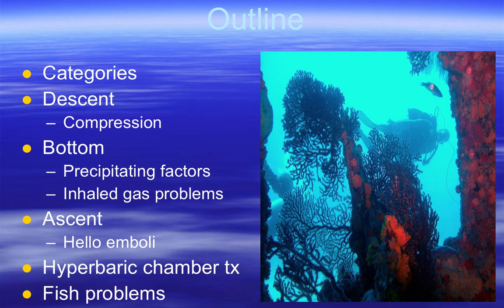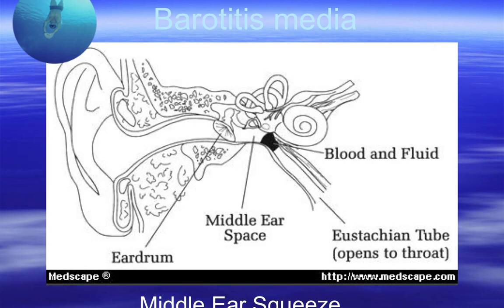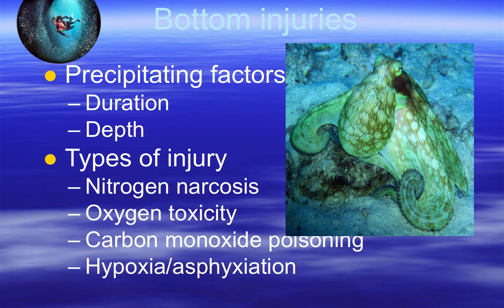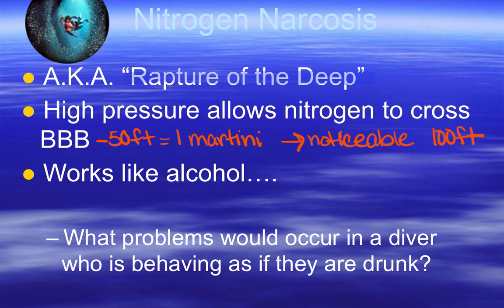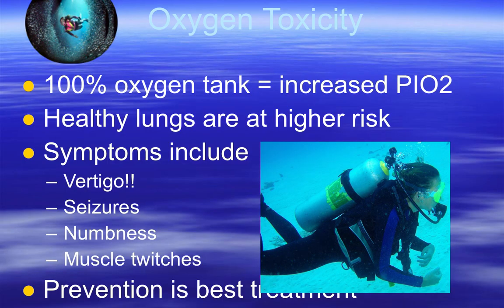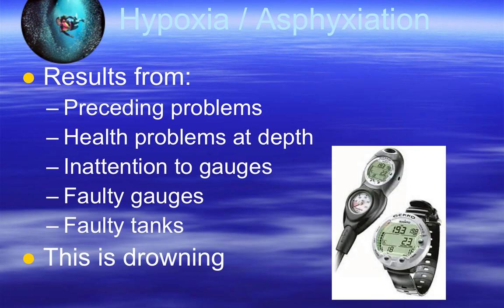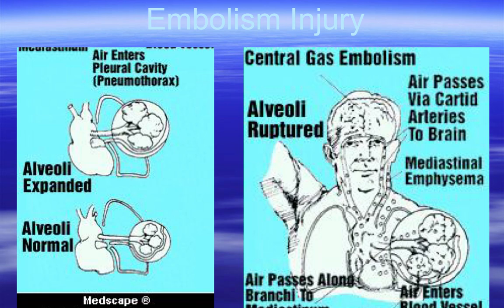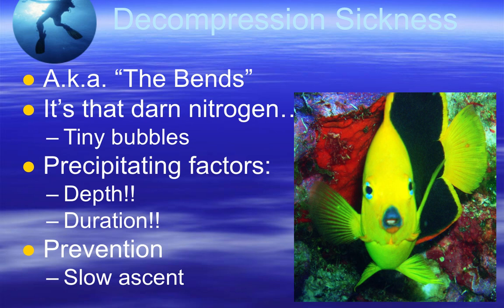Diving Accident Lecture